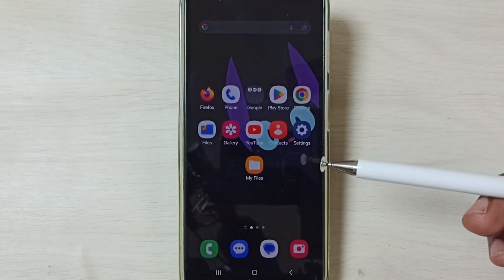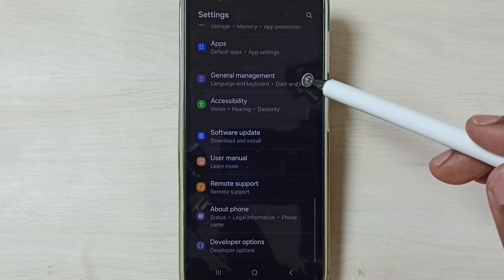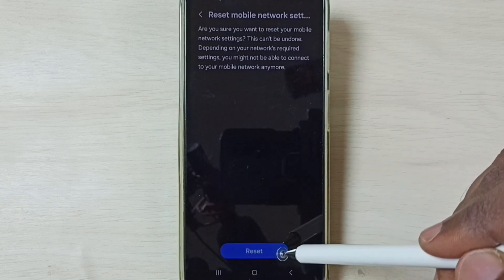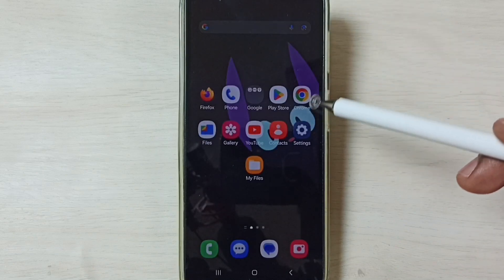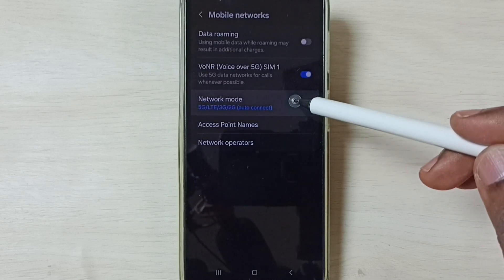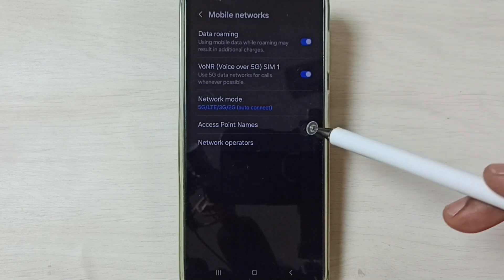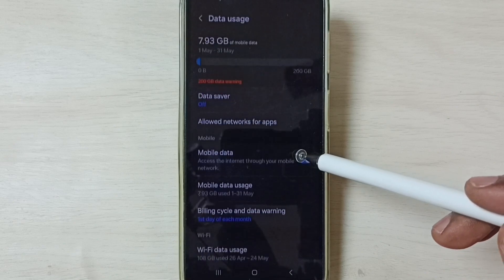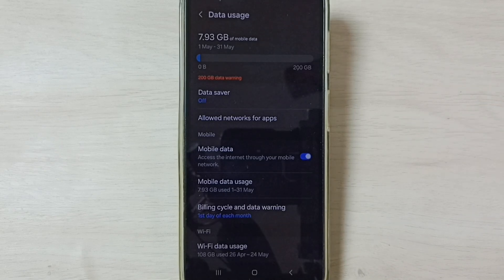Samsung Galaxy A53 5G | Fix all 5G Network Issues | 5G Not Working | No 5G Symbol | 100% Solved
Fix all 5G Internet Problems,